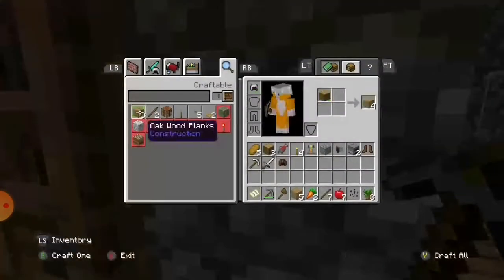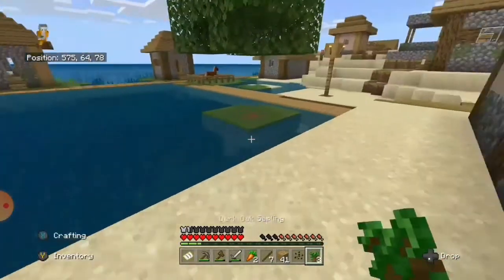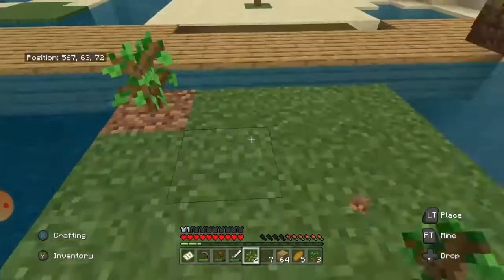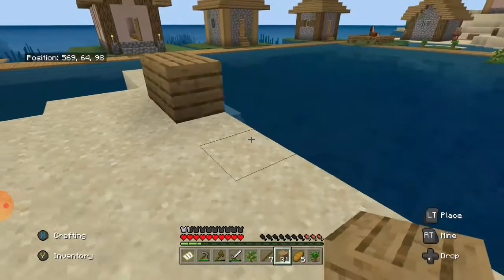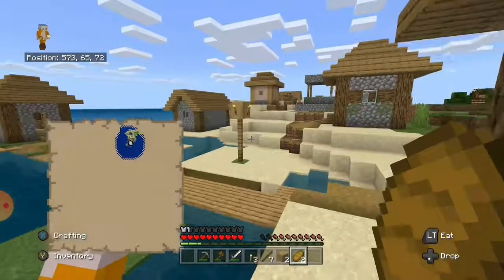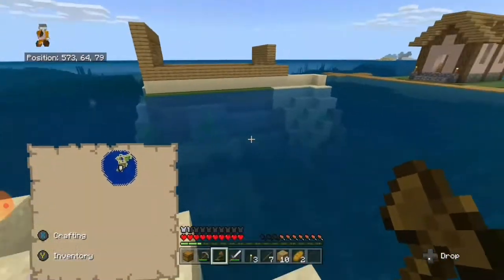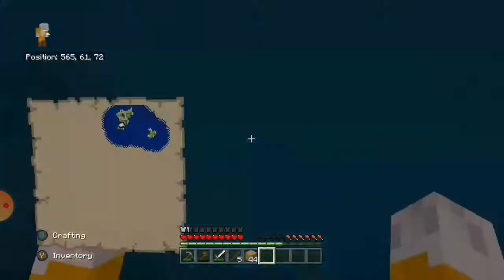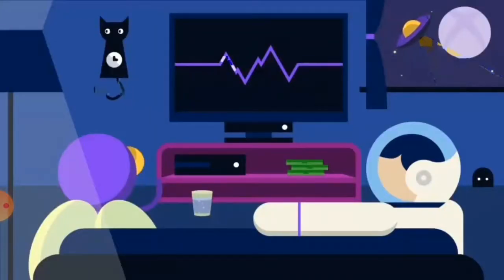Minecraft lets play / P1 /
Sorry for the bad audio it was the only way I found out how to have my audio not lag behind or would you rather have normal laggy audio?